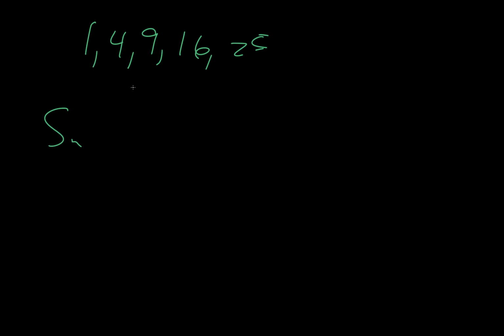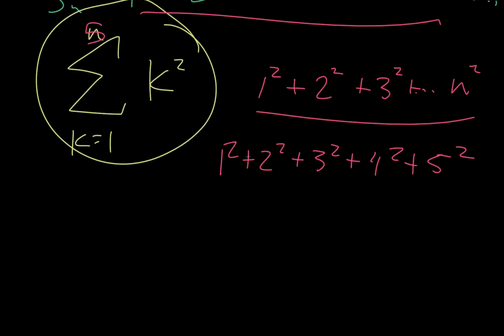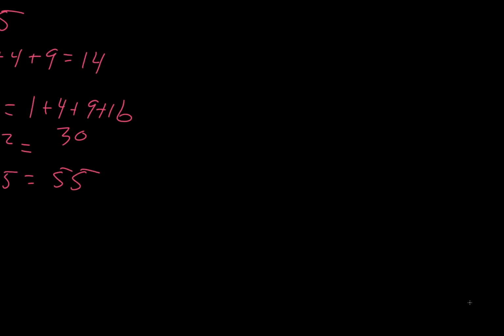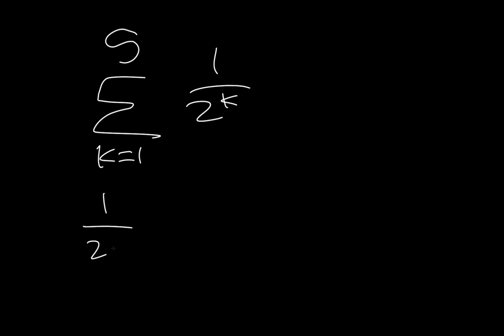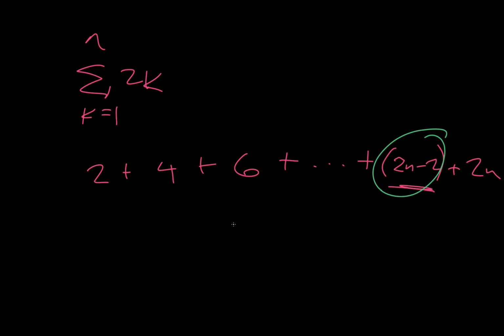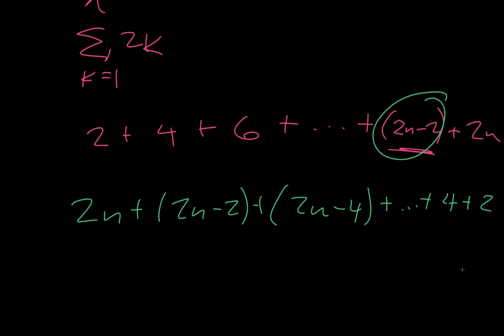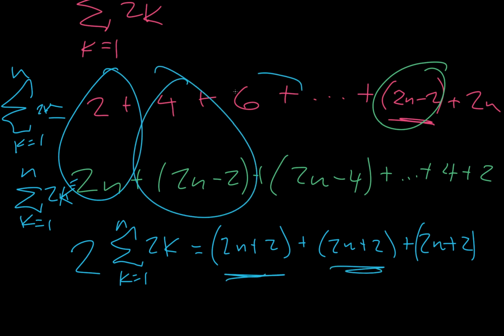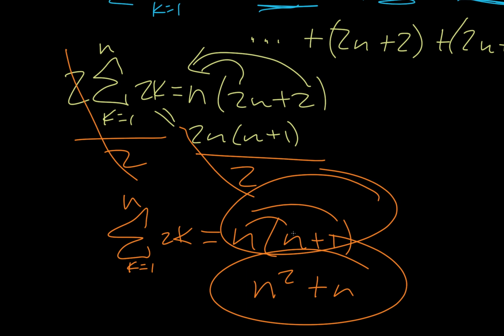5F - Series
5F - Series